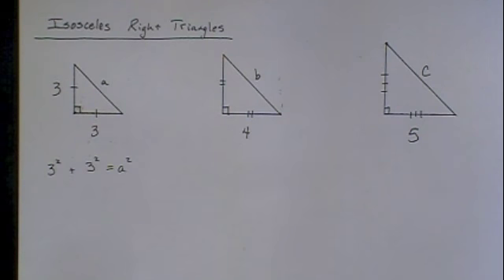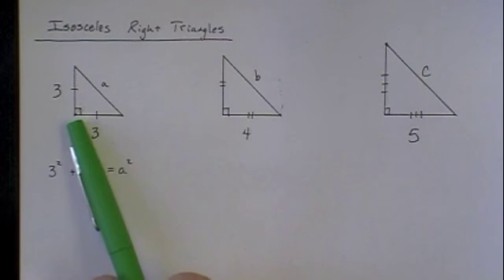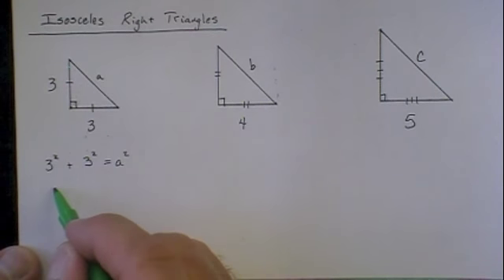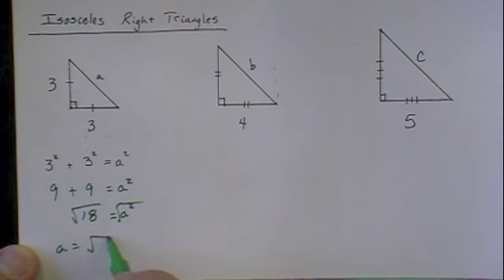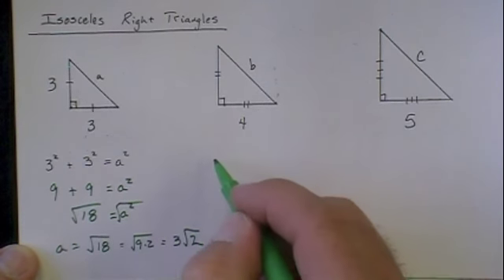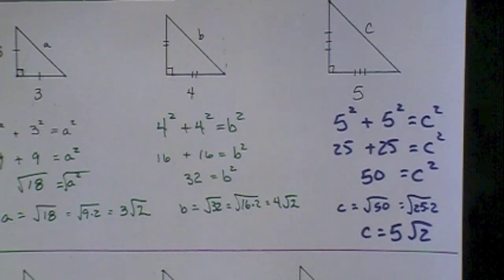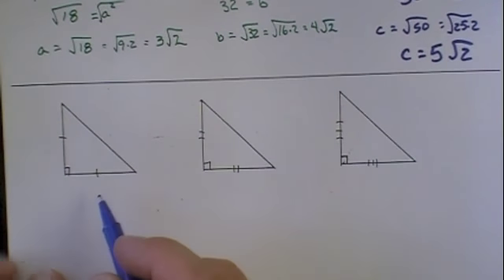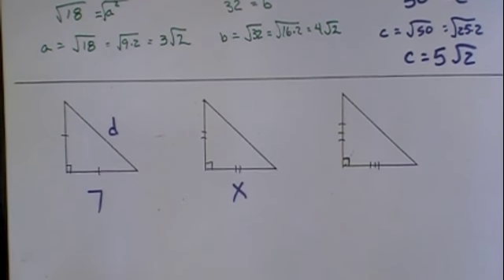Isosceles Right Triangles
Investigation of Isosceles Right Triangle